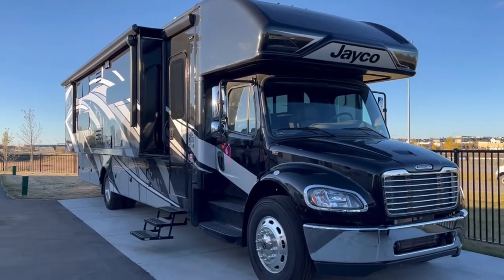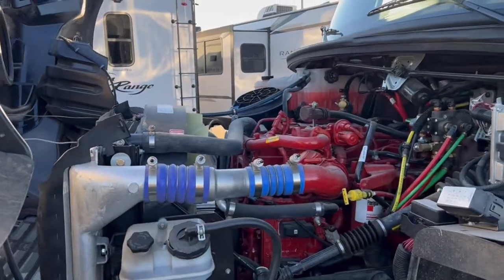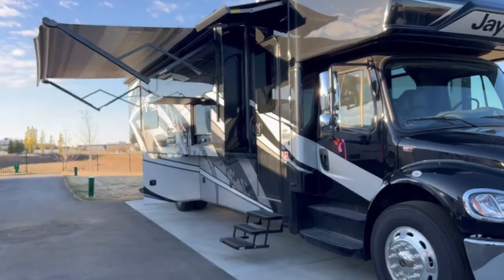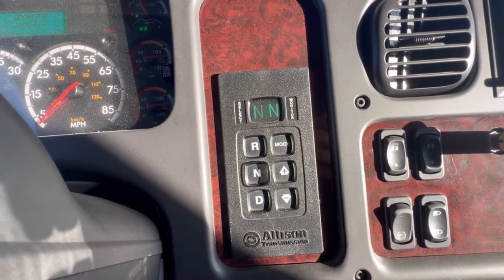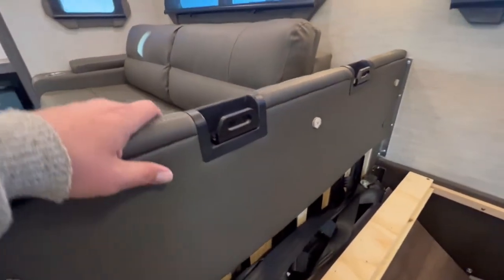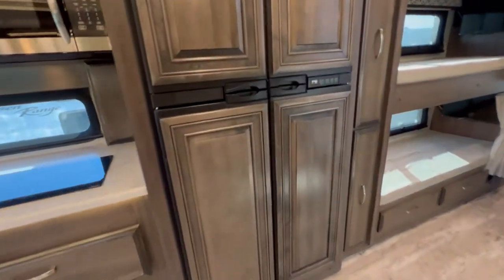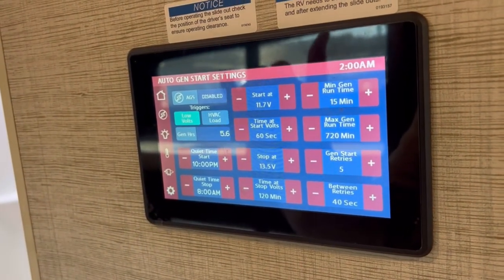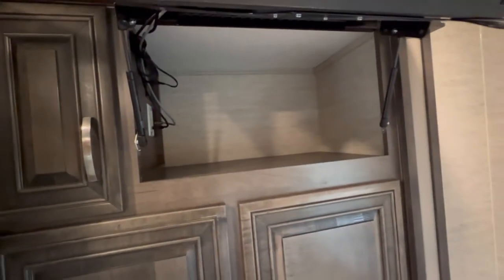2022 Jayco Seneca 37L a family sized super c with room for the whole family!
This Super C Motorhome is great for the whole family and can tow 15,000 lbs. Bring your boat, UTV, ATV, Horse trailer, and cargo trailer wherever you go. Ride in comfort in the Freightliner S2RV chassis.